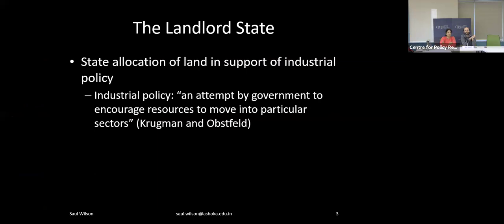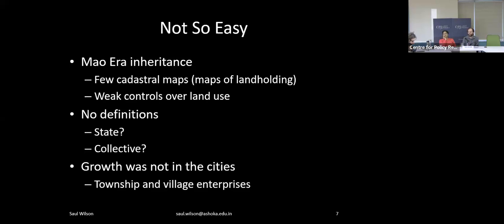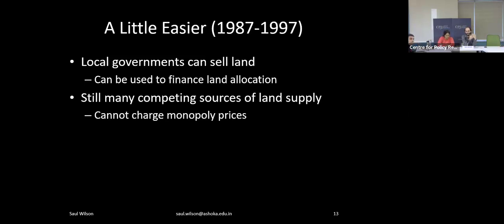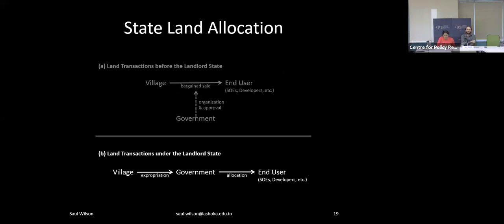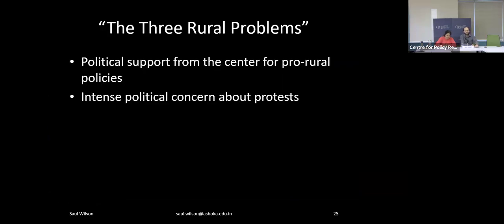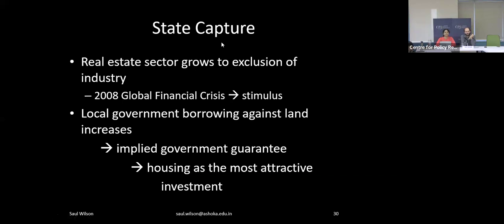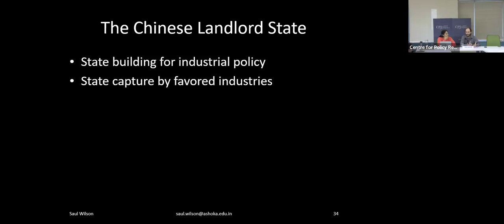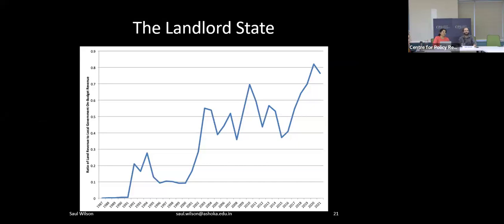The Landlord State: Land Allocation as a Tool of Industrial Policy in China